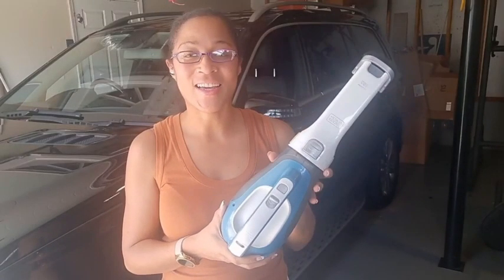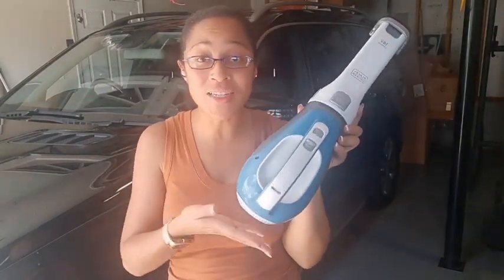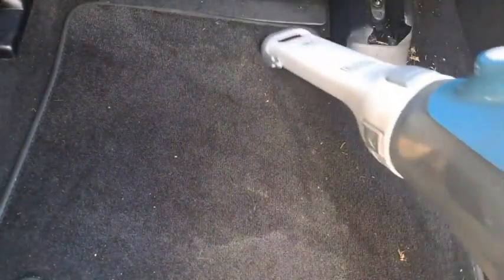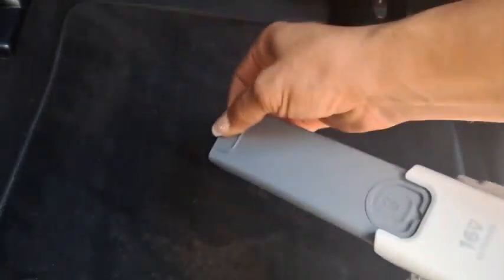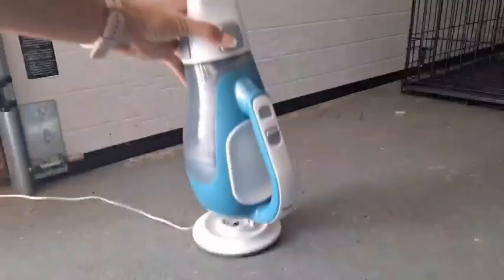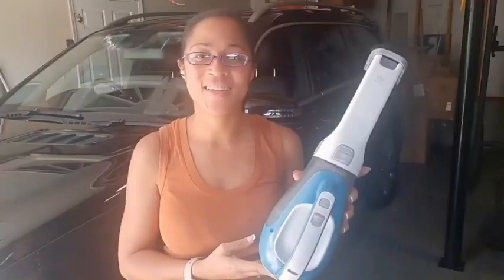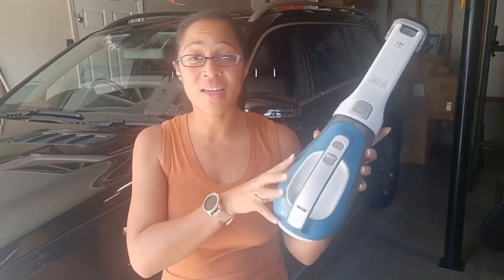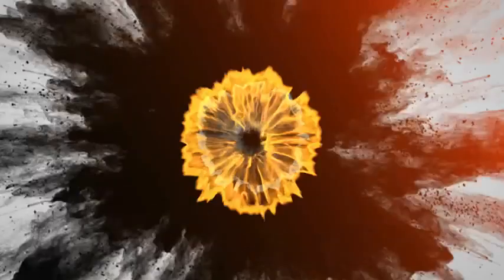BLACK+DECKER dustbuster AdvancedClean Cordless Vacuum | Our Point Of View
Check Our New Website For Amazing Deals!
(Commissionable Links)

MULTI-SURFACE USE – Removes hair, dirt, and debris from carpets, car interiors, furniture, and high-traffic areas.
LIGHTWEIGHT AND PORTABLE – Easy to carry and maneuver, even in tight spaces. Has a charging base which cannot be mounted on a wall.
ERGONOMIC DESIGN – On-board extension means you won’t need to bend over as often.
ROTATING SLIM NOZZLE – Nozzle rotates 180° to fit into tight spaces at different angles.
PULL-OUT CREVICE TOOL – Accesses hard-to-reach areas like between couch cushions and on top of shelves.
FLIP-UP BRUSH – Adds an extra layer of versatility for dusting and vacuuming upholstery.
CYCLONIC ACTION – Spins dust and debris away from the filter, supplying consistently strong suction power.
EASY-VIEW DIRT BOWL –Translucent, bagless dirt bowl empties easily for convenient debris disposal without having to touch the dirt.
WASHABLE DIRT BOWL AND FILTER – Can be cleaned right in the sink.
CORDLESS CLEANING – Powered by a lithium ion battery, this handheld vacuum is ideal for larger jobs requiring quick cleanup. NOTE: The instruction manual does reference mounting brackets and screws, but it is for a different (Model CHV1410L32)